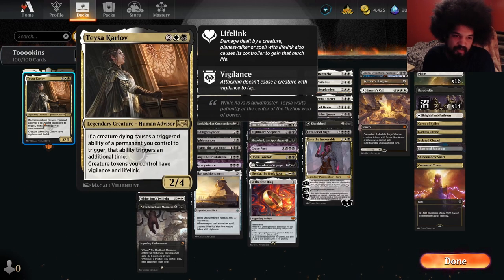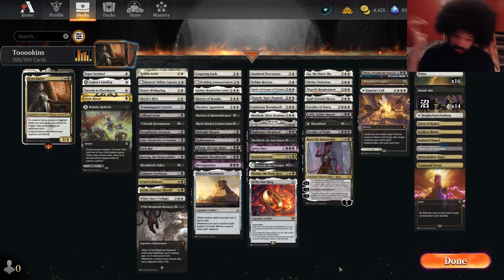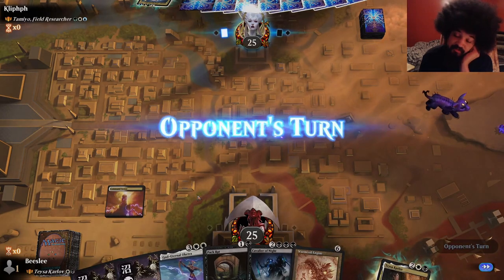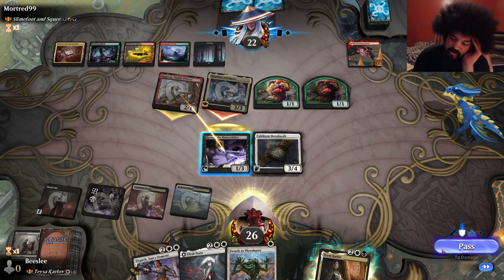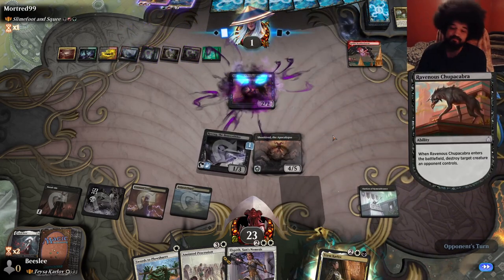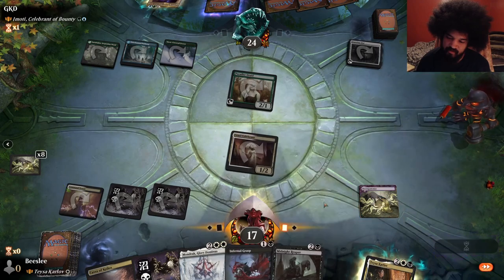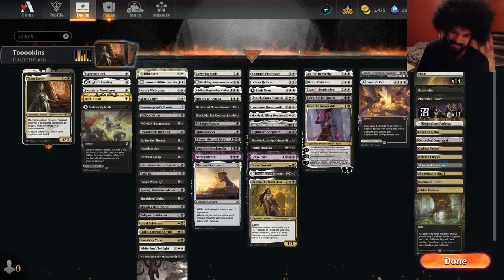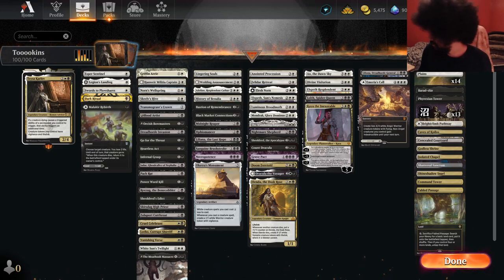MTG Arena - Black White Tokens | Teysa Karlov | Historic Brawl